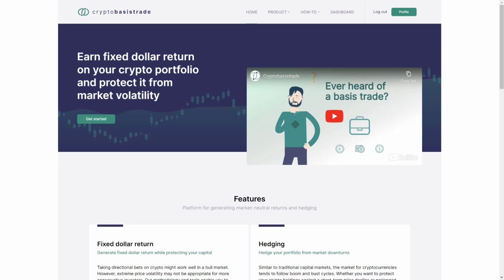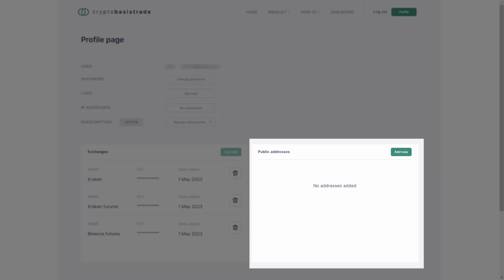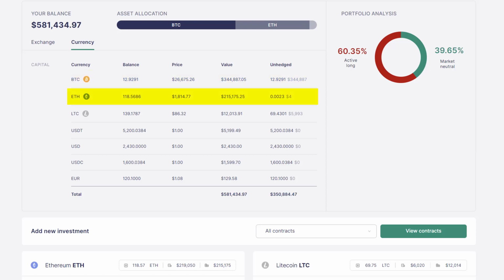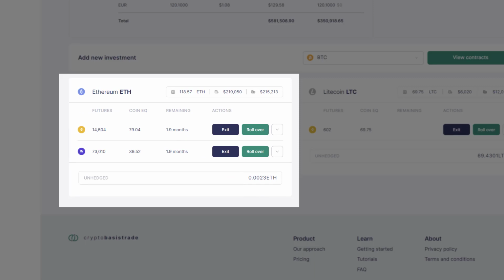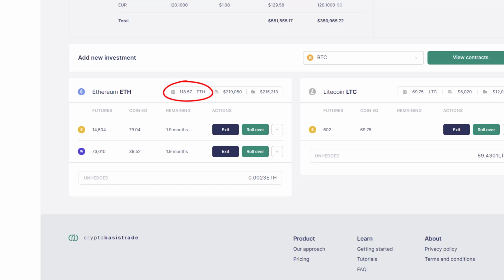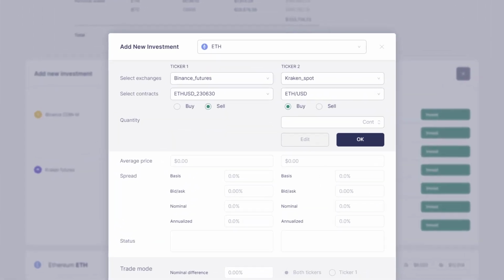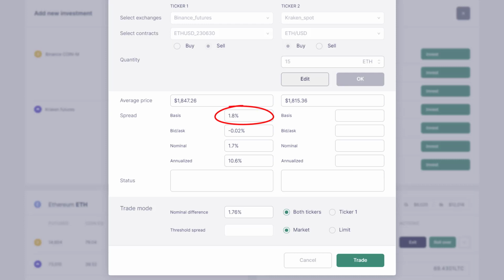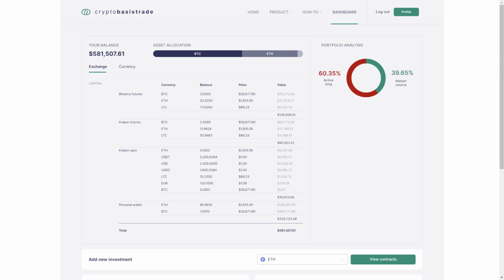How to Get Started with Crypto Basis Trade?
Cryptobasistrade is an online platform that provides you with tools to invest in a strategy called basis or carry trade and hedge your crypto investments. In this video we explore how to get started with the platform, its main features and functionality.

0:00 Introduction
0:30 Connecting exchanges and addresses
3:01 Dashboard overview
3:43 Portfolio section
5:25 New Investment section
6:11 Position tiles
9:54 Trader tool
10:24 Trade parameters
12:37 Basis trade metrics
13:14 Trade mode controls
14:49 Wrap up